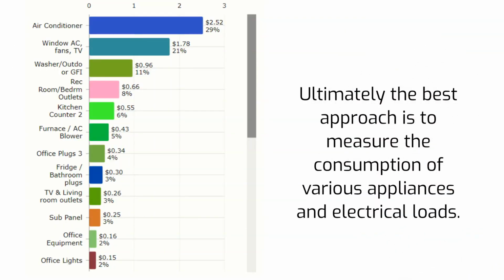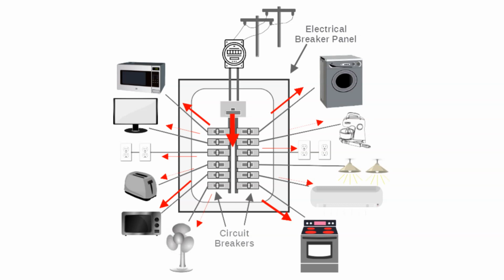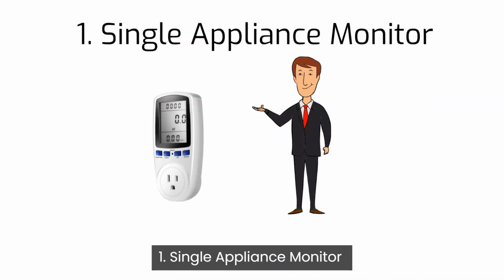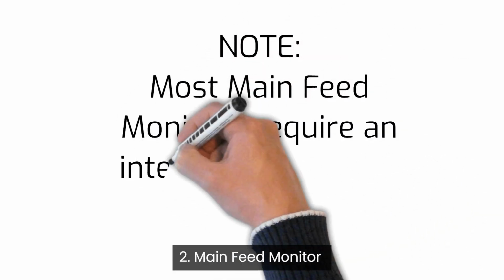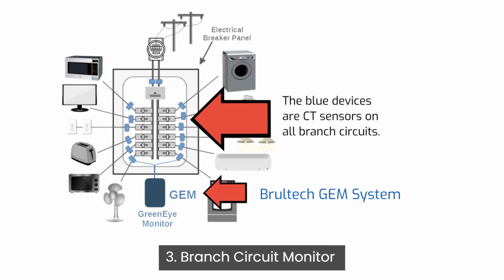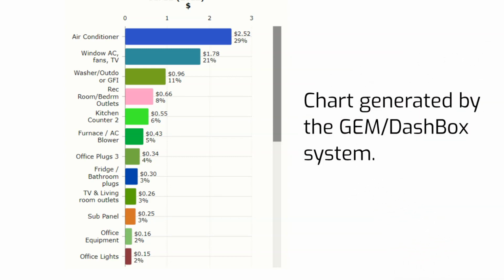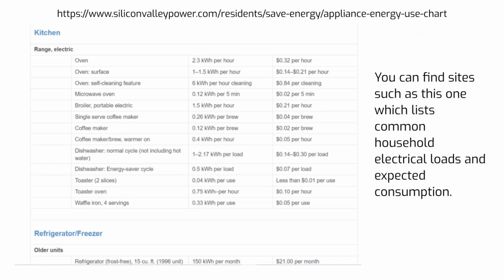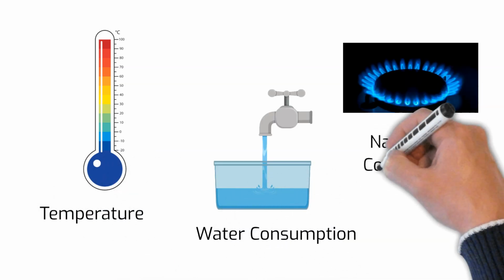How to Reduce Your Electric Bill.... Sure Method!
This video explains the basic method of reducing electrical consumption in your home. It also explains how power gets to your home and consequently to your appliances. We also look at the various types of energy monitor available for auditing your electricity use.